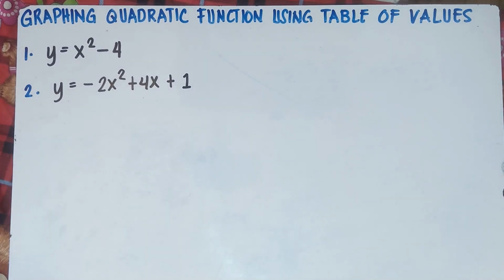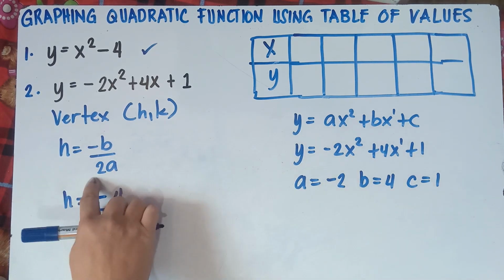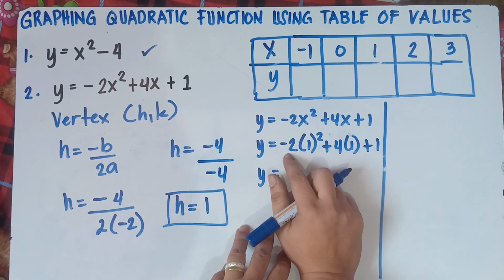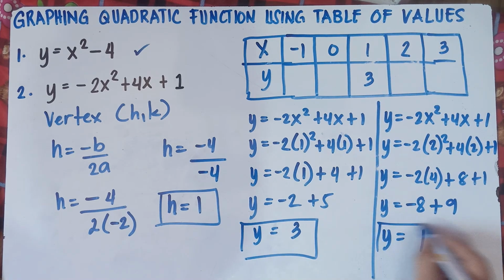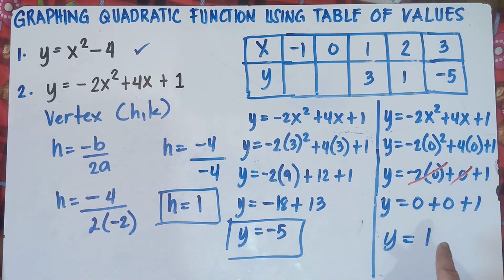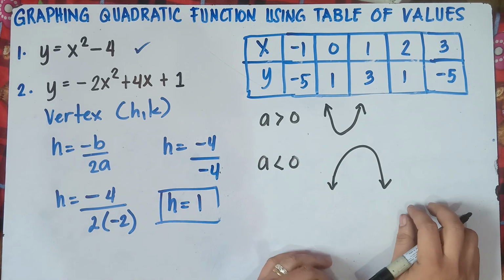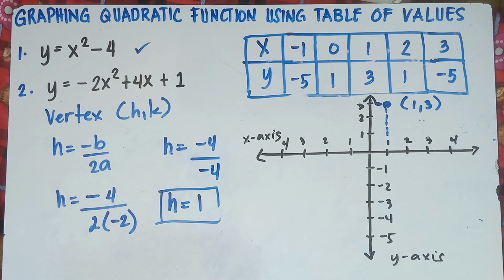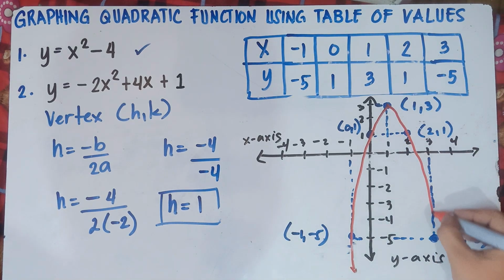Graphing Quadratic Function Using Table of Values | Part 2| Explain in Detailed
Graphing Quadratic Function Using Table of Values | Part 1| Explain in Detailed
Plotting of Points On a Cartesian Plane | Explain in Detailed
In this Video you will be able to Graph Quadratic Functions Using Table of Values This video also helps you to simplify expression in finding y values and recalling how to plot points. This video contains plenty of examples. Hope this video helps!
KEEP FIGHTING